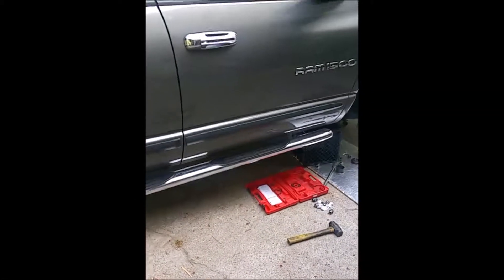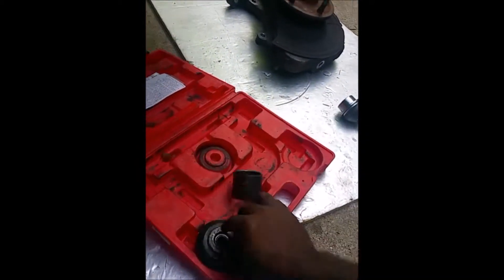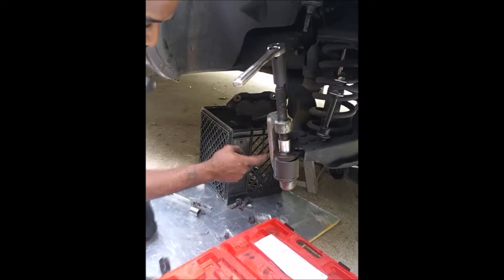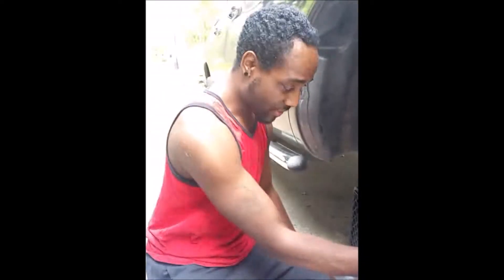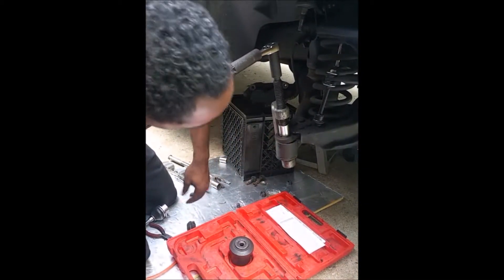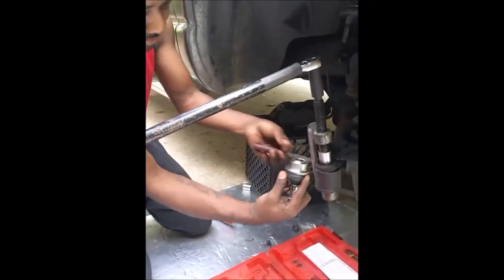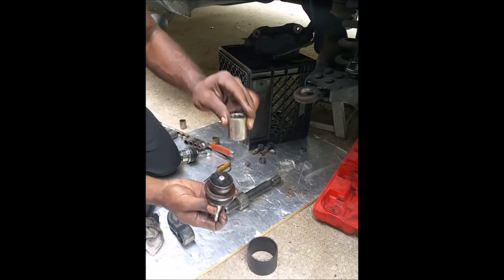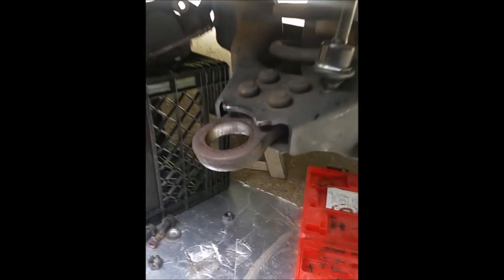2003 Dodge Ram Lower Ball Joint removal using Rental Tool from Autoparts store (Autozone)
2003 Dodge Ram Lower Ball Joint removal using Rental Tool from Autoparts store (Autozone)